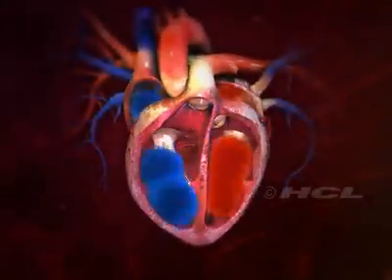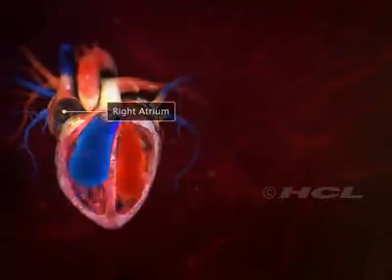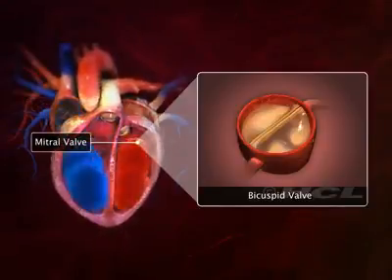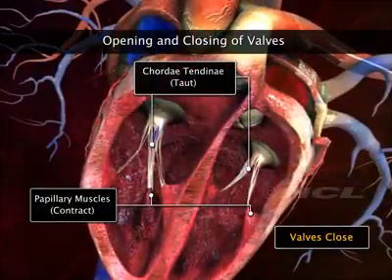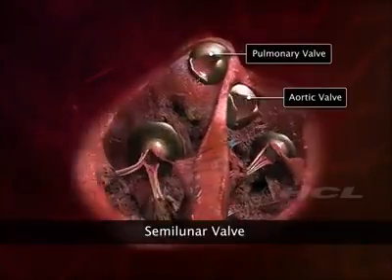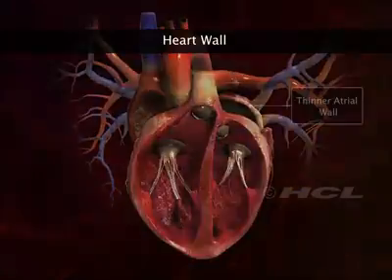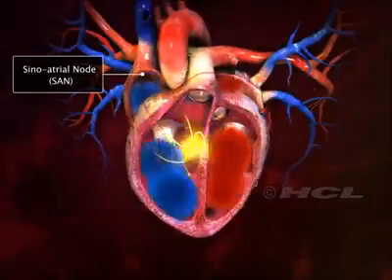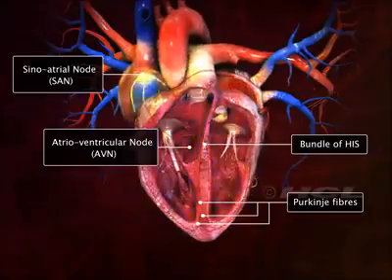Heart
So sad naturaly